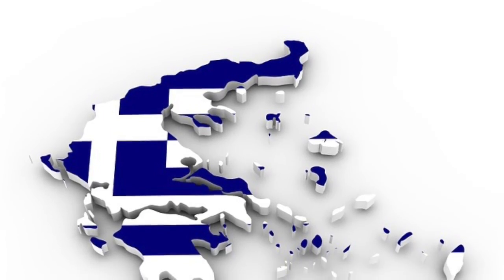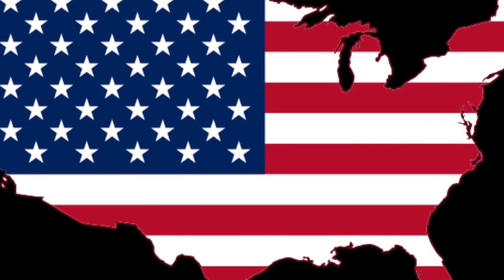The Cold War: The Greek Civil War - Episode 6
In this video, we look at one of the major conflicts near the start of the Cold War - the Greek Civil War. This battle first saw British troops fighting alongside Nazi sympathisers before the US had to intervene after Britain had no money left.